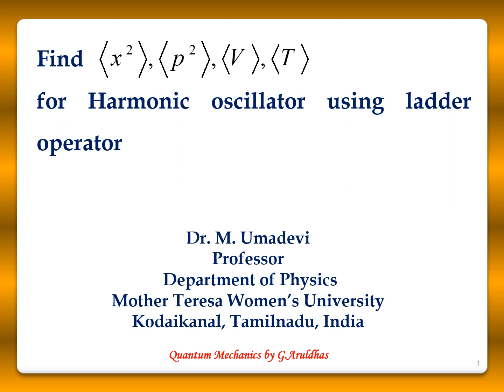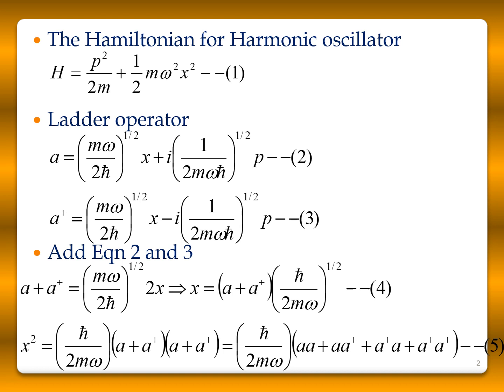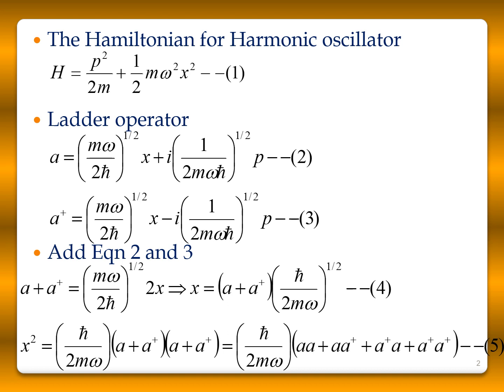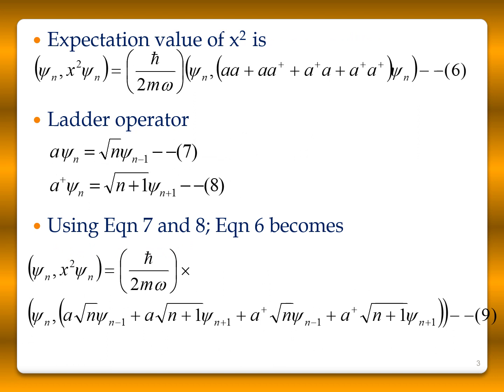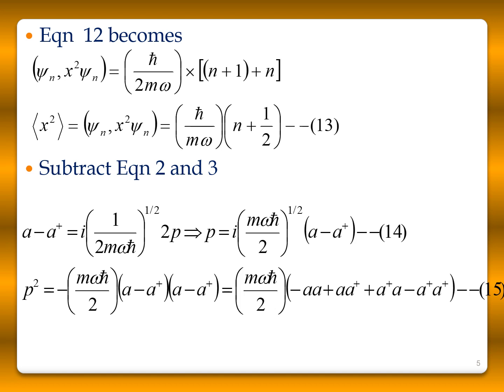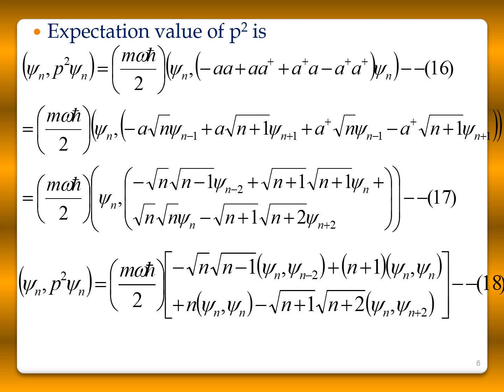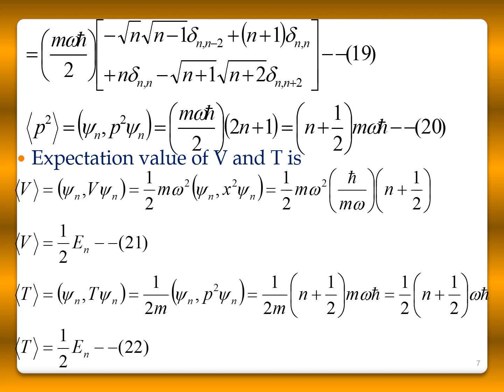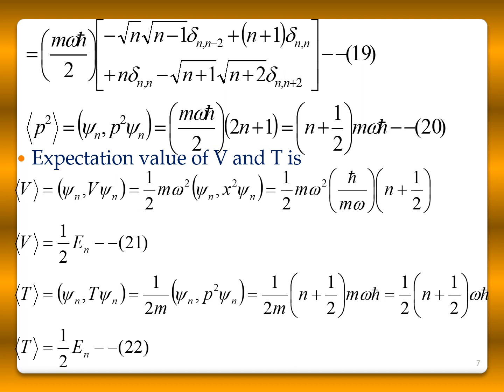Expectation value- x2, p2, potential energy, kinetic energy - Harmonic oscillator - ladder operator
To find the expectation value of x2, p2, potential energy, and kinetic energy of the Harmonic oscillator using the ladder operator
GATE, CSIR Exm